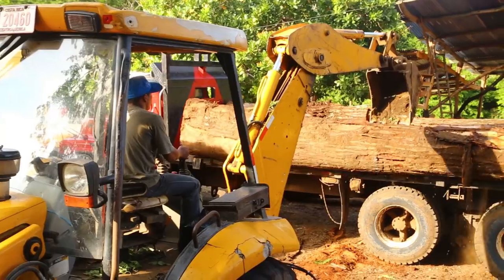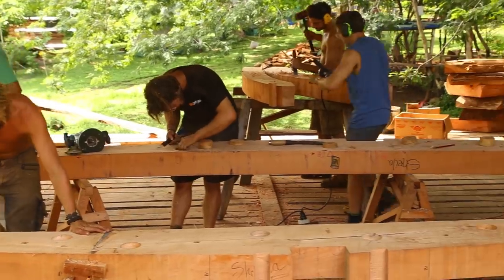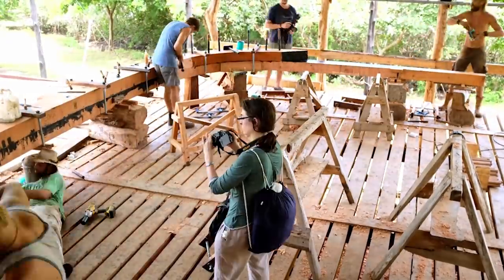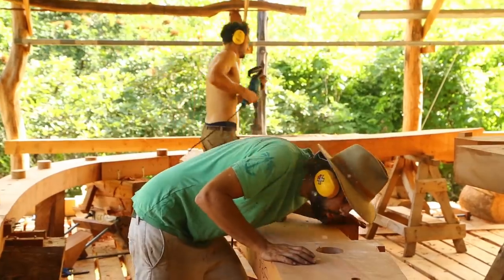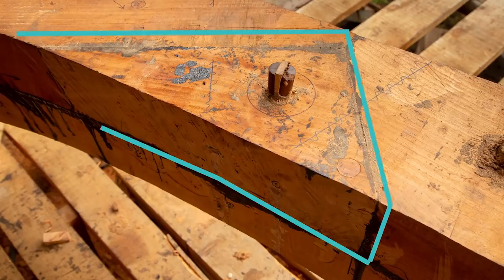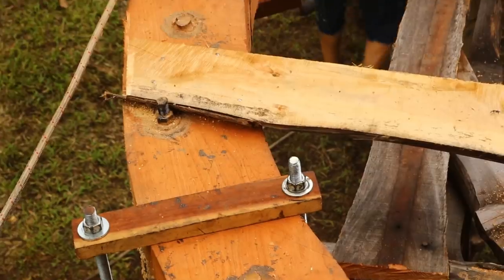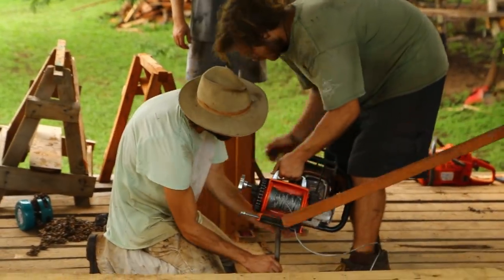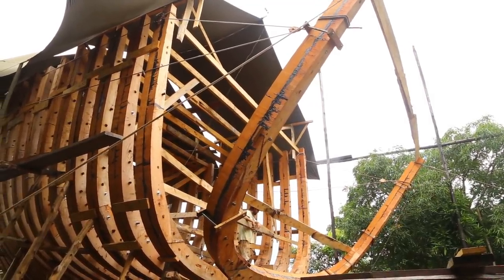Assembling CEIBA's Frames - SAILCARGO INC.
Assembling and raising frames is one of the largest and most technical processes in traditional shipbuilding. Their large size and precise bevels, inside and out, are a unique challenge as each frame is a different shape and size. This is a brief overview of how frames are assembled and raised. Milling the timber, creating templates from the lofting floor and crafting each individual piece is a whole processes itself that will be covered in another video. For now, we want to share our progress with you as we pick up steam in our assembly!

We are in the construction phase of building a 150', wooden, three-masted square topsail schooner here in Costa Rica to sail sustainably sourced and ethically produced CARGO along the Pacific Coast of the Americas using sail and a 100% Electric Engine.

All of our progress is funded by people like you investing in shares!